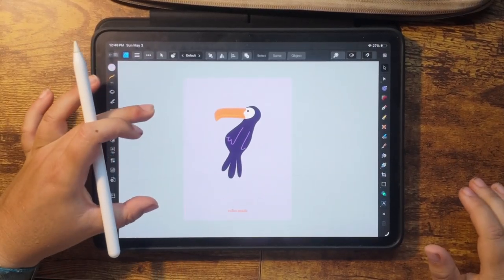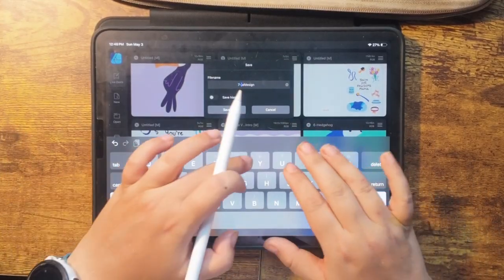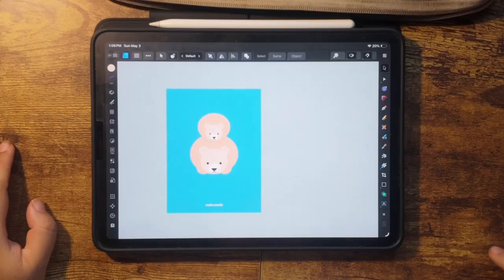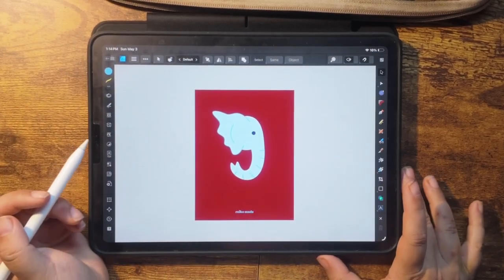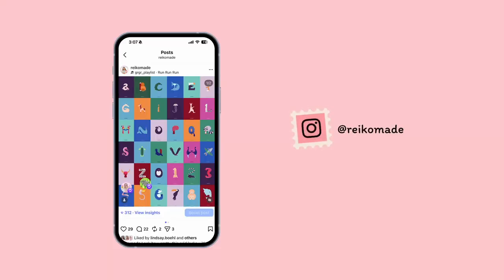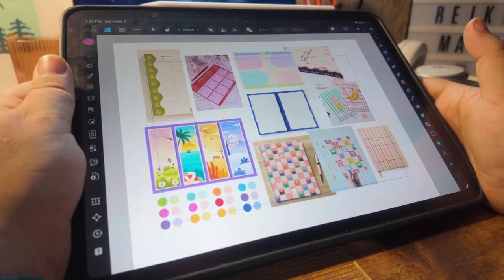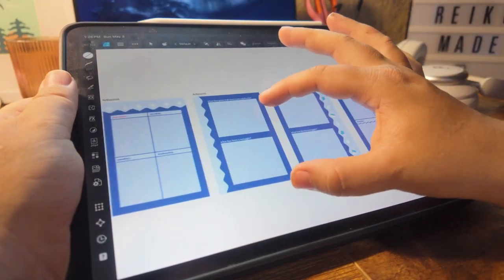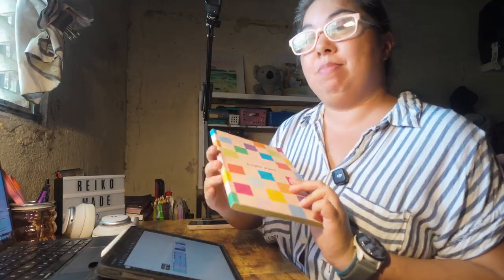Come Work With Me 🎨 Designing My New Planner Collection | Creative Day Diaries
Come work with me while I finish up a few illustration projects ✨ In this video, I’m wrapping up my final designs for the 36 Days of Type challenge & sharing a sneak peek of my upcoming planner collection that I’m designing in Affinity Designer.

TOOLS & APPS I USE IN THIS VIDEO:
Affinity Designer
iPad + Apple Pencil
Davinci Resolve
Canva

Thank you so much for hanging out with me! 🌸